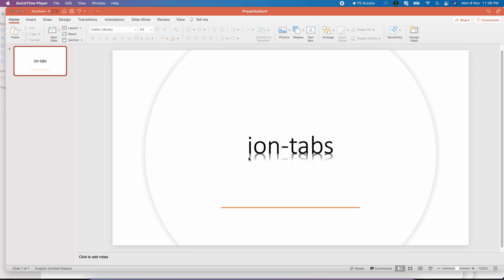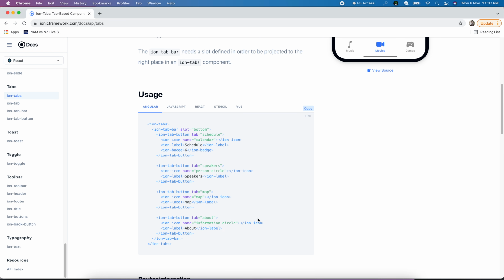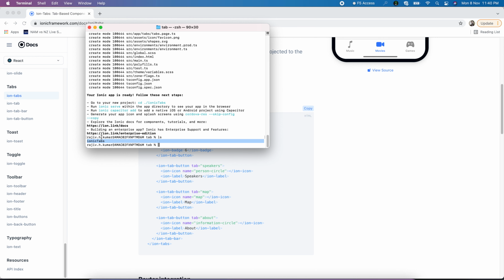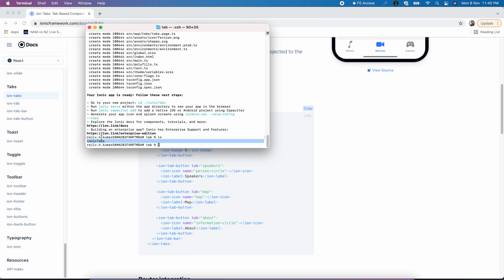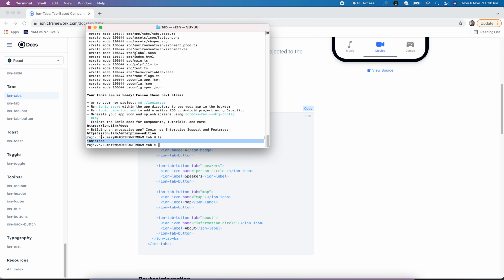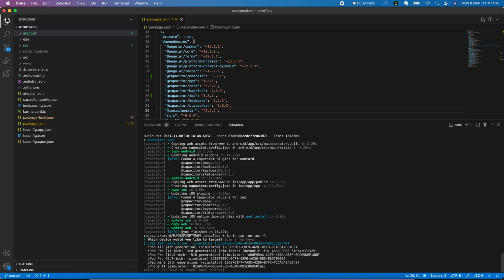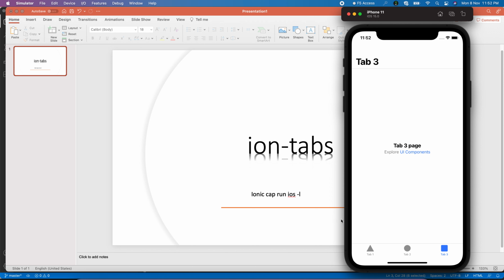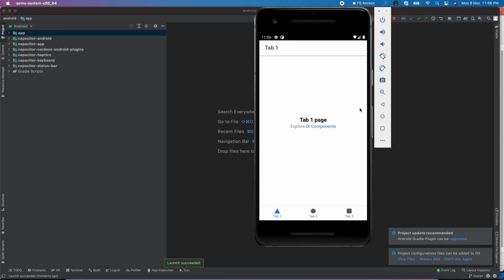Ionic tabs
Tabs are a top level navigation component to implement a tab-based navigation. The component is a container of individual Tab components.